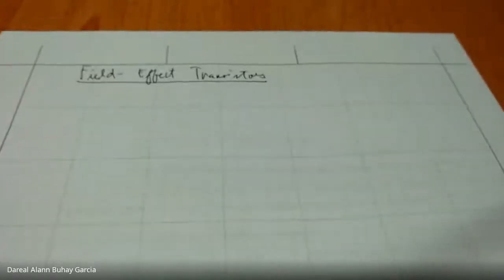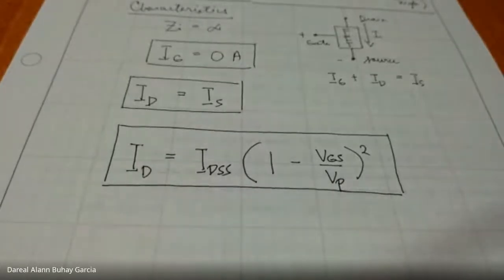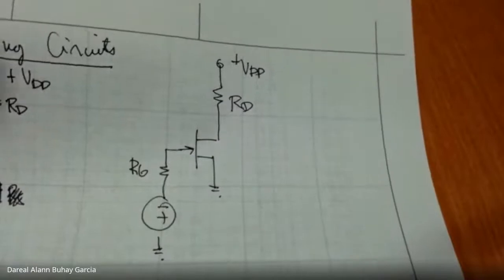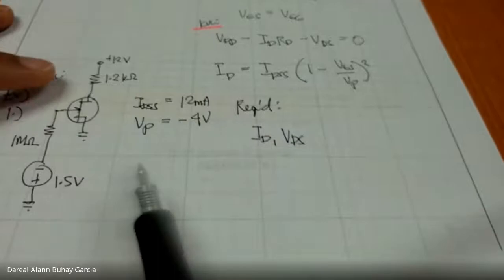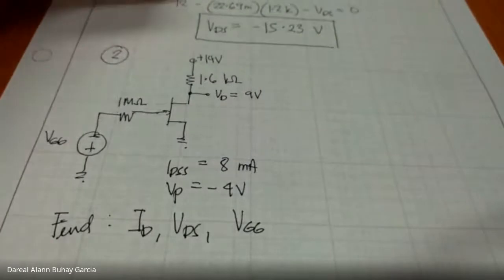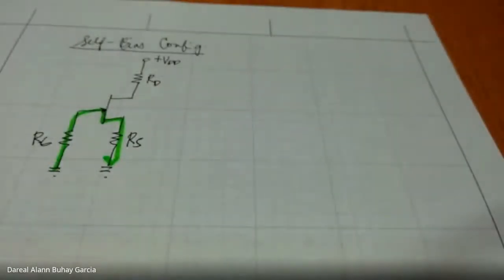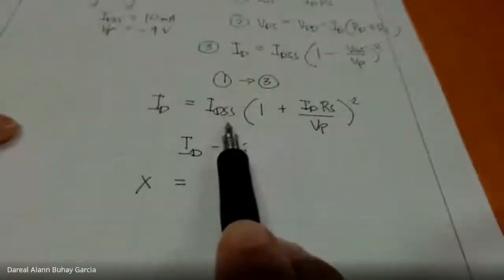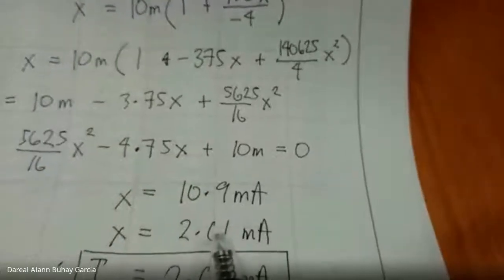ECE 12 1 C Field Effect Transistors